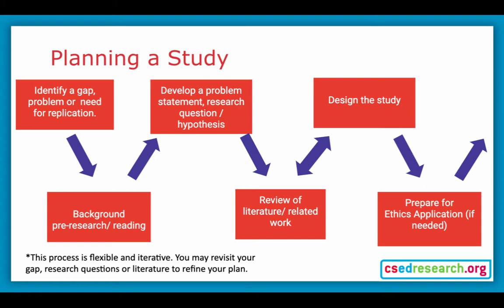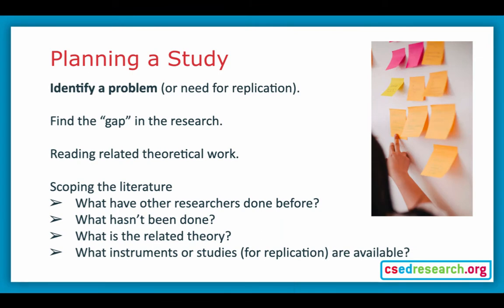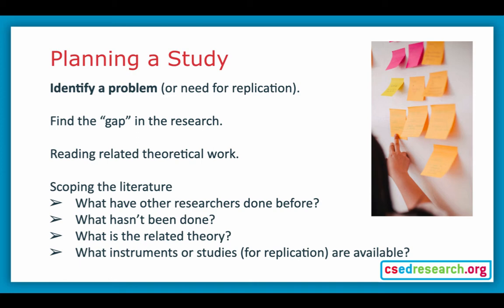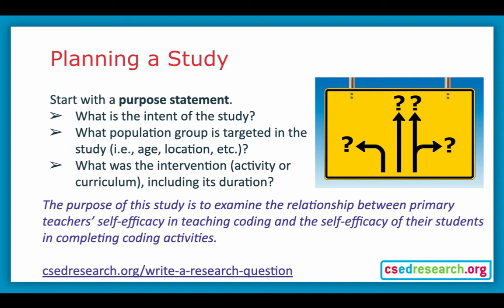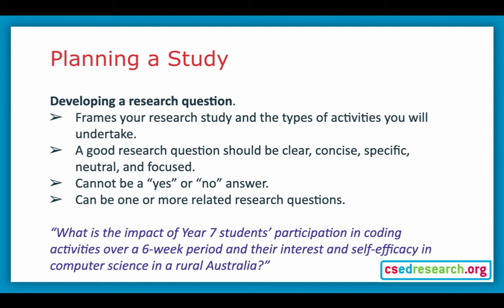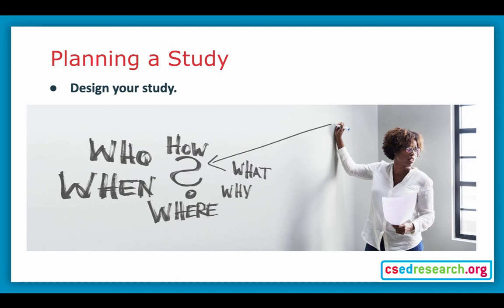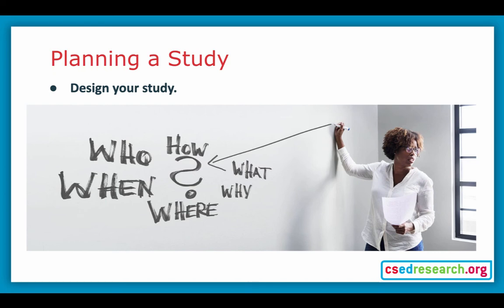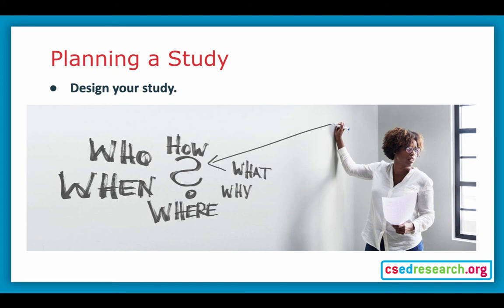How to plan an education research project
This video is an introduction to how you can design a research study for computer science education.

This video segment is part of a larger presentation for the 2020 SIGCSE conference. For more information about studies and research practices,